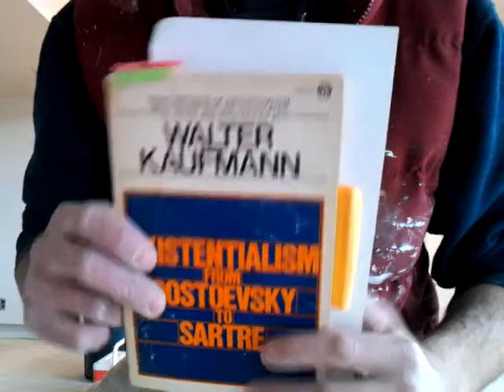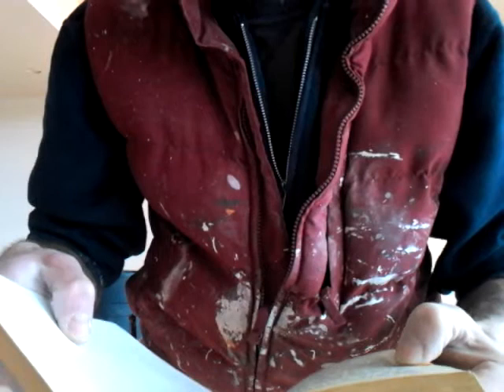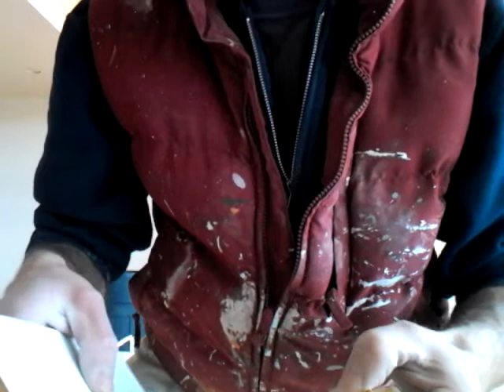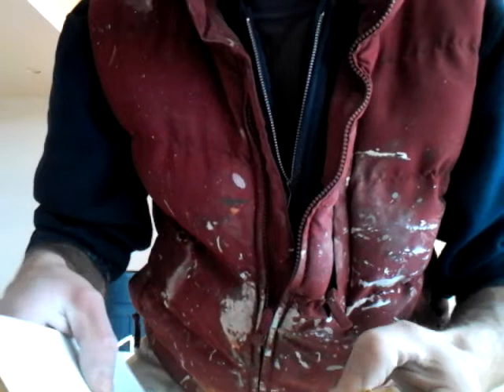How is Communication possible?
Hi. I'm a nobody.

Karl Jaspers

Existenzphilosophie